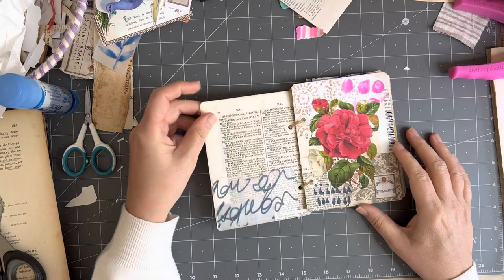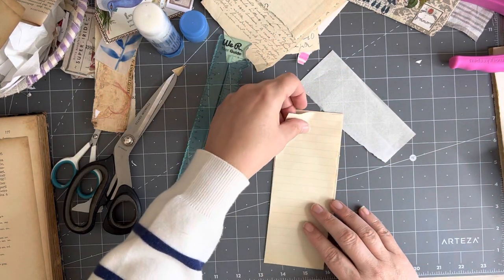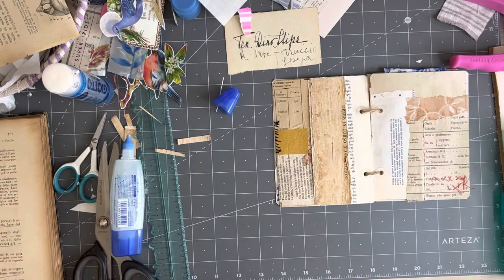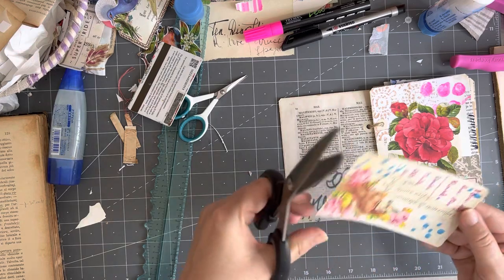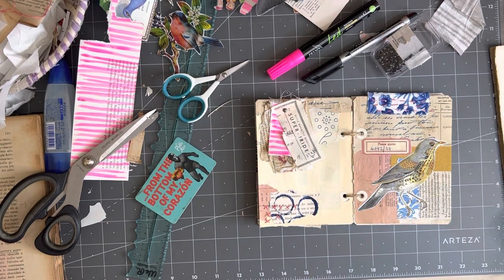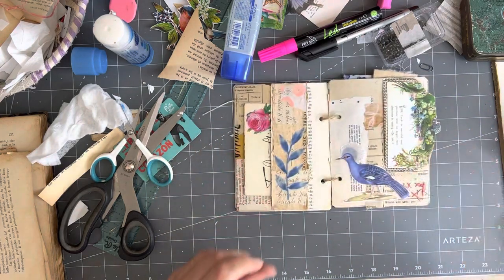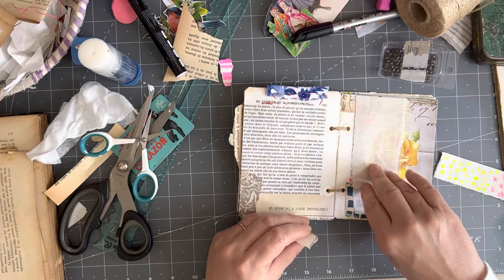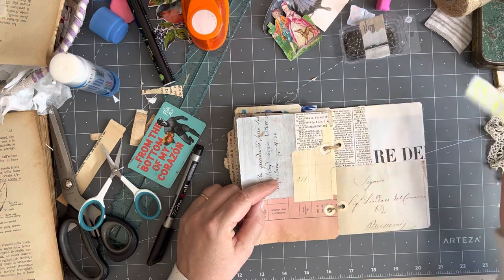the100dayproject | Collage page and the start of a mini NO SEW journal PART 3 | DAY 86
Day 86 of my the100dayproject . Today I am continuing to decorate the pages.

Leslie's channel:  @507 Willow House Journals
Rhonda P's channel:  @Rhonda P

Ephemera pack

Kits I used: